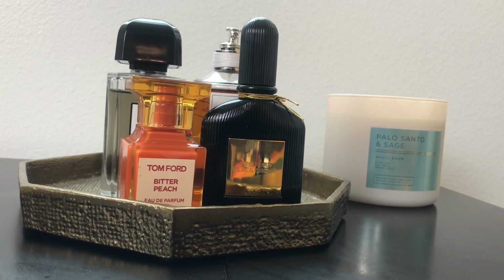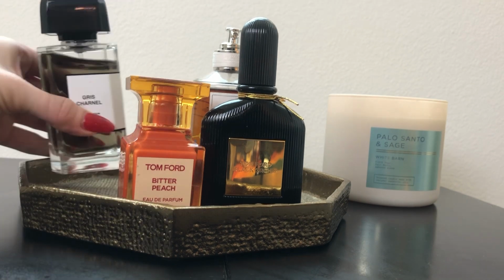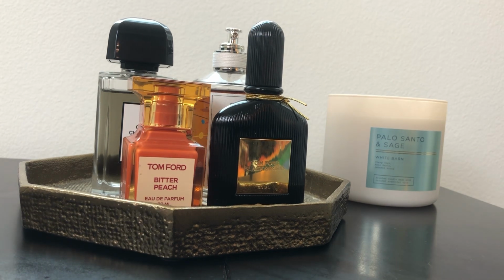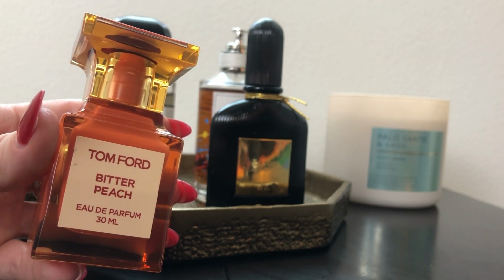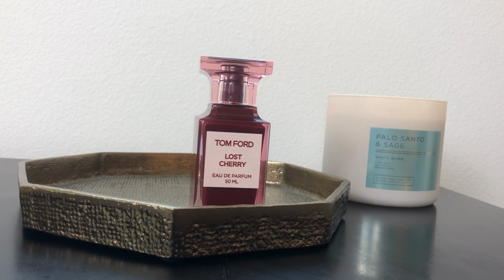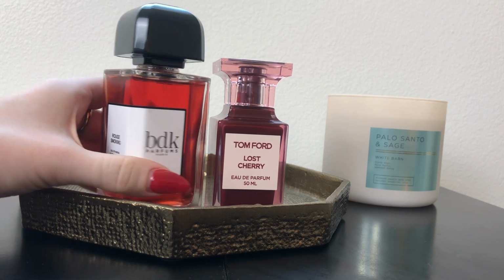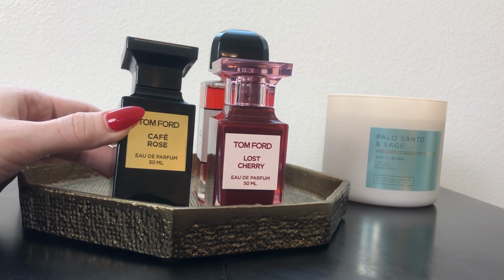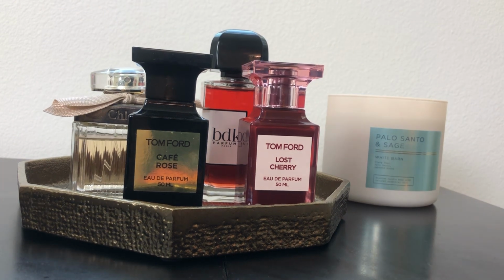FEBRUARY PERFUME TRAY!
PERFUMES MENTIONED:
- Bdk Gris Charnel
- Tom Ford Black Orchid
- Replica By The Fireplace
- Tom Ford Bitter Peach
- Tom Ford Lost Cherry
- Bdk Rouge Smoking
- Tom Ford Cafe Rose
- Chloé Eau de Parfum